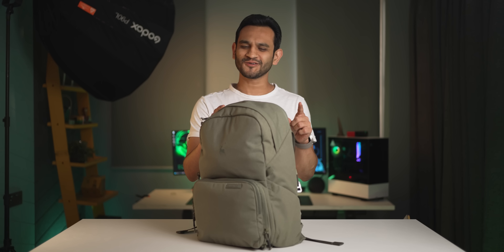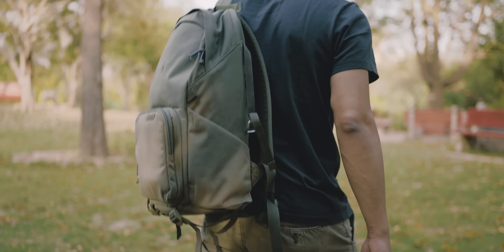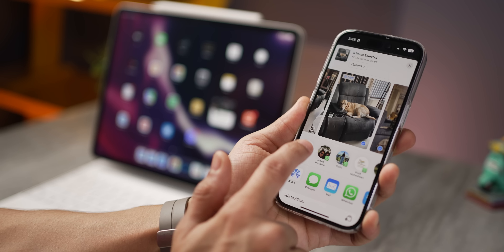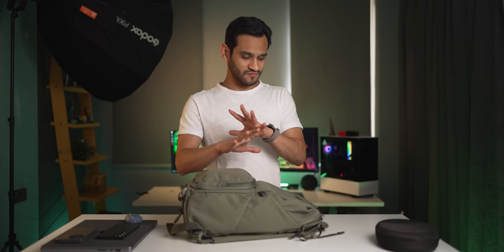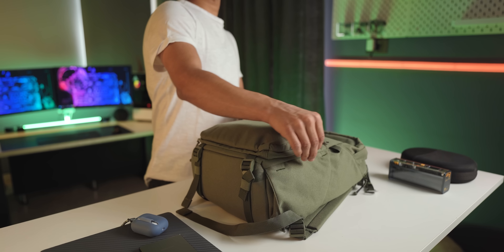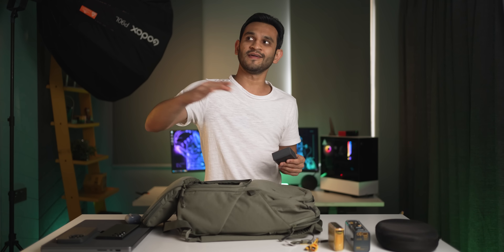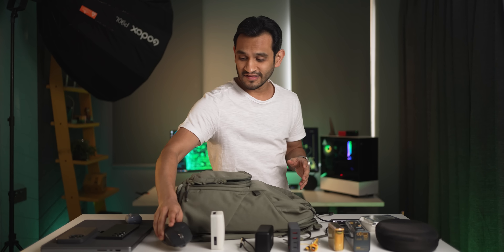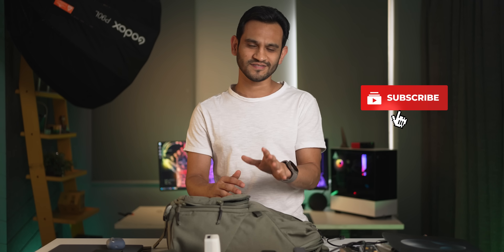What's in My Tech Bag - 2023 Edition!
If you are thinking what tech you should carry with you or what are some essentials you need if and when you start a YouTube channel, this video could somewhat be helpful.

Even if you are looking for tech accessories you should carry when you are travelling or vacationing, even then this could be a helpful video to refer to later.

All Product Links Right here 👇🏻

Sony FX3
Sony A7C
Sony 35 mm
Sony 20mm G-Master
Aputure MC RGB Light

My personal devices

Airpods Pro (2nd Gen)
Galaxy Watch 5 Pro
Sony 1000XM4
Macbook Pro (M1 Pro)

My Chargers

SlimQ 100W PD Charger

Logitech Master 2S Mouse